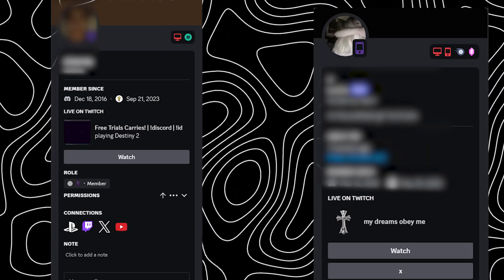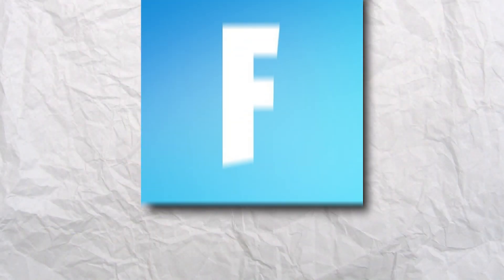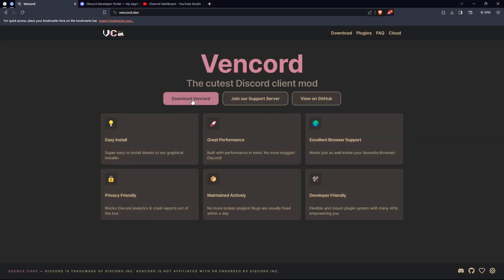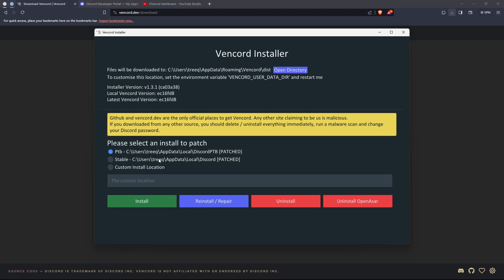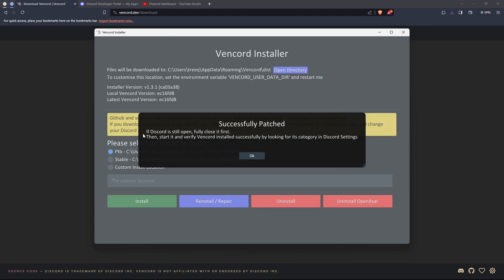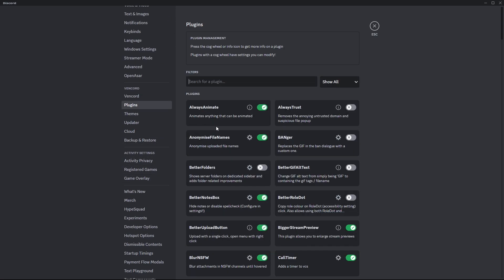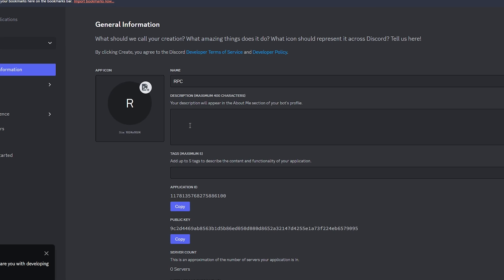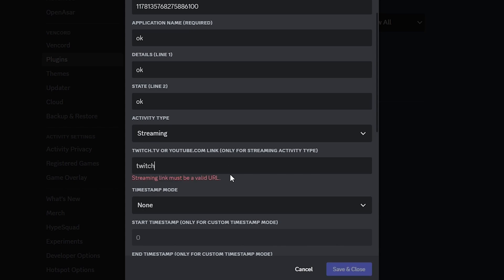Discord Streaming Status (Without Streaming) [2024]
Today, I will be showing you how to get a streaming status without actually streaming. Powered by vencord

song: some nintendo game song

tags (ignore):